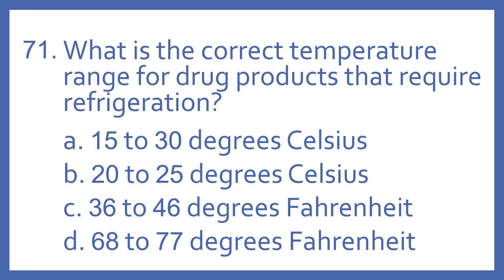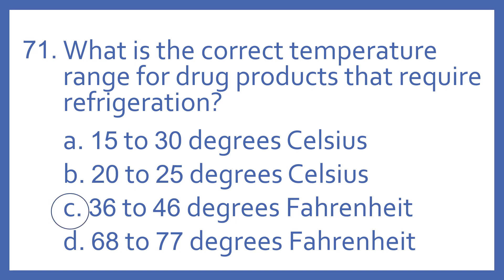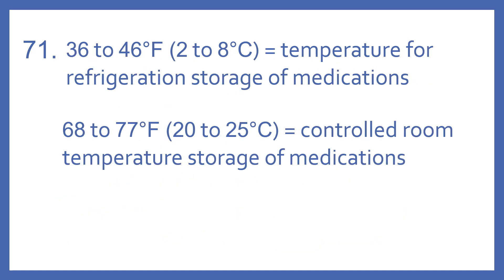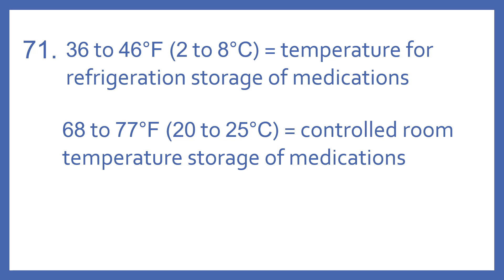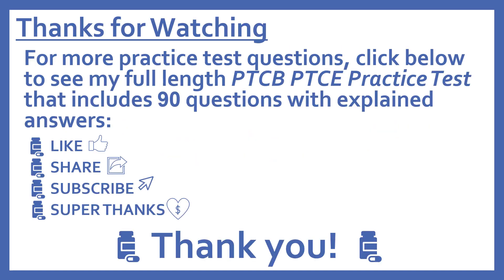PTCB PTCE Practice Test Question 71 - Storage Temperature Ranges (Pharmacy Technician Test Prep)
PTCB PTCE Practice Test Question 71 - Storage Temperature Range for Refrigeration (Pharmacy Technician Certification Exam CPhT Test Prep).  Question 71 from My PTCB Pharmacy Technician Certification Exam (PTCE) CPhT Full Practice Test which includes 90 practice test questions covering topics specified in PTCB's PTCE Content Outline.